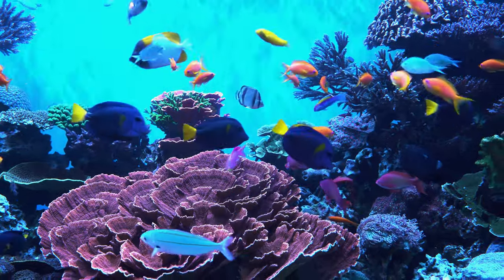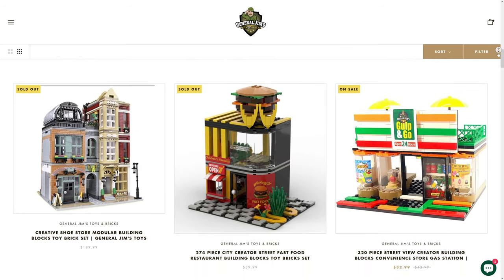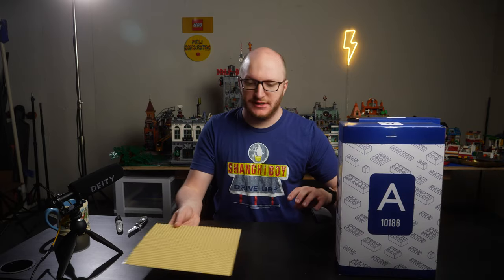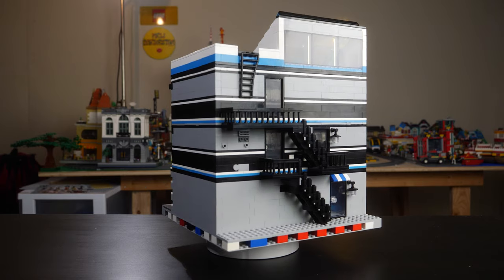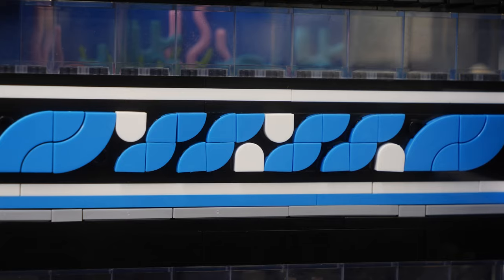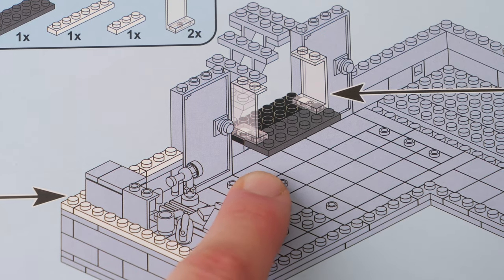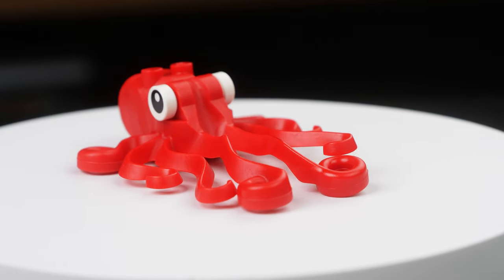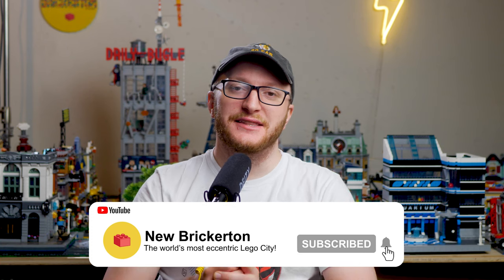This Aquarium Modular Building blew me away!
Thanks to @GeneralJimsToys for your support! Can't wait to add this aquarium to the city.

One thing I failed to mention is that I built my Aquarium on a MILS plate using my own parts. The Aquarium comes with a tan baseplate and tiles, but not the underlying bricks that I added.

0:00 Aquarium Overview
1:06 Thank you to General Jim's Toys & Bricks!
2:48 Unboxing
3:26 Tour of the build
6:38 Review of Instructions
8:10 Window Build Suggestions
8:46 Extra Accessories and Brick Seperator
10:03 Final Thoughts

MY EQUIPMENT:

JAYEGT Rotating Display Stand

Camera + Audio:
Panasonic Lumix GH5 II Mirrorless Camera with 12-60mm Lens (RENEWED, I got mine new)
Deity V-Mic D3 Pro Directional Shotgun Microphone
Laowa 7.5mm f/2 Lens
GoPro Hero 9
Glide Gear TMP 50 10" Smartphone Mini Tripod Teleprompter (similar teleprompter from Amazon, haven't personally tested)
Manfrotto Travel Tripod

NEEWER Ring Light 18inch Kit